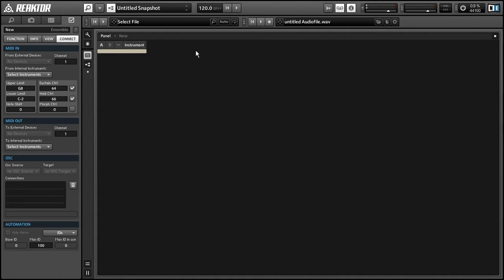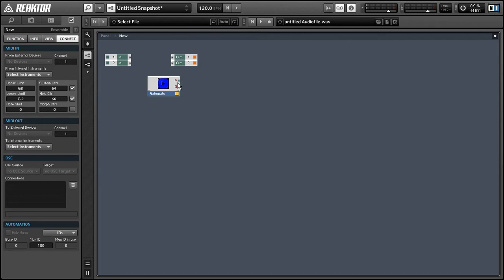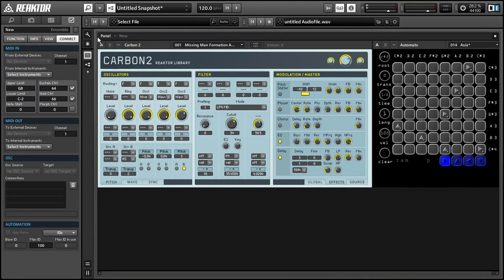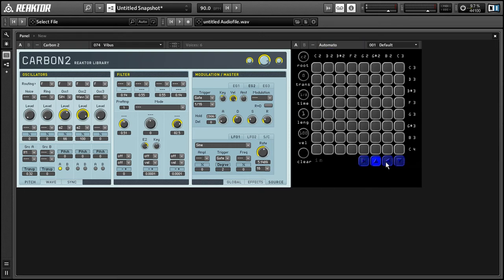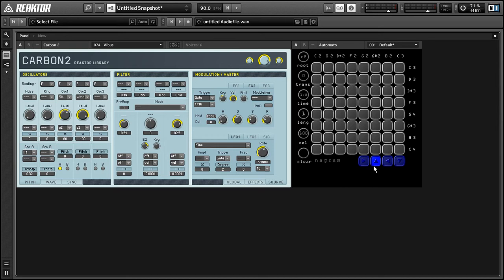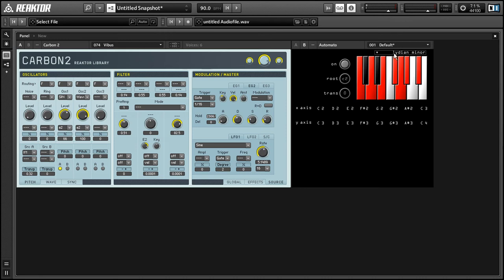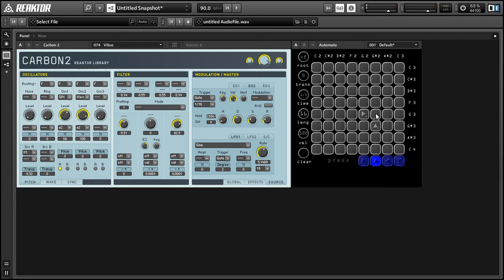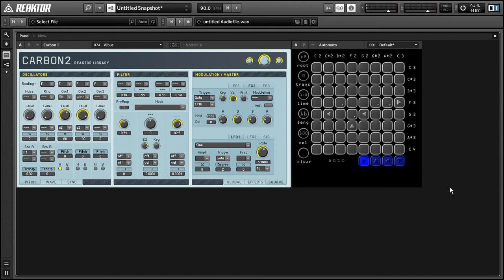Reaktor - Creating Generative Sequences - How To Tutorial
Learn how to create ever-changing sequences in Reaktor. This tutorial is based upon an instrument I made a few years ago in Reaktor, Automato, which can be downloaded here:

The instrument is based upon a web-based project, Otomata, although it is slightly different in certain regards. The original Otomata can be found here: